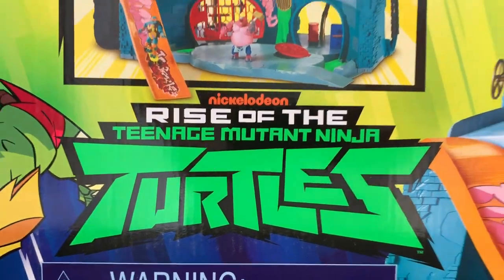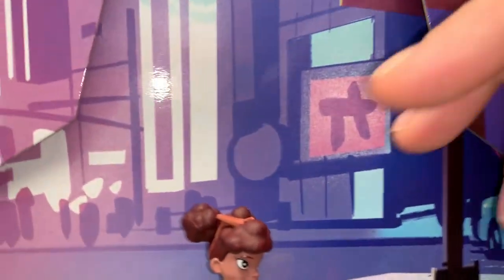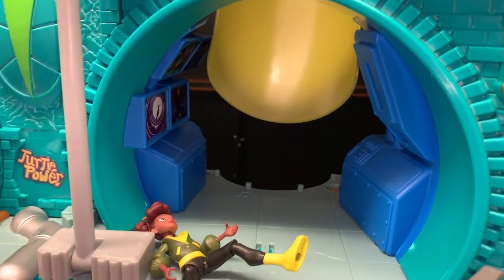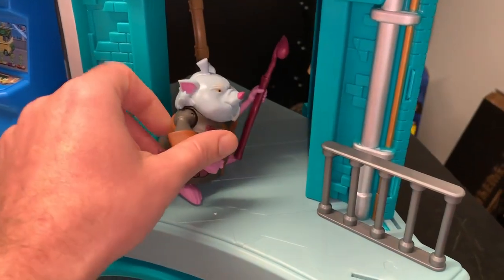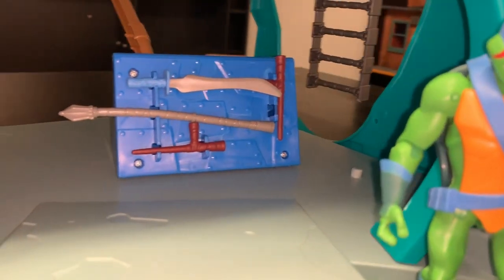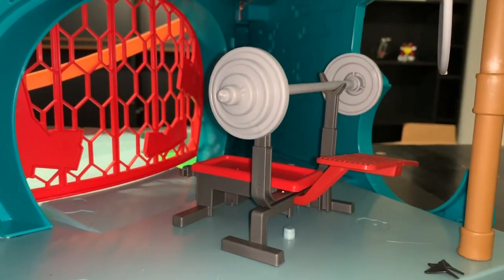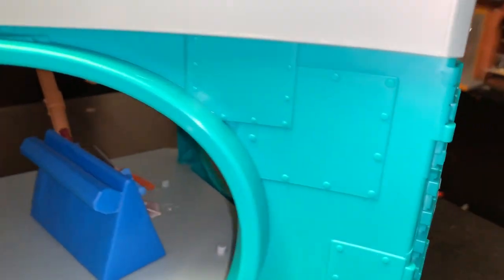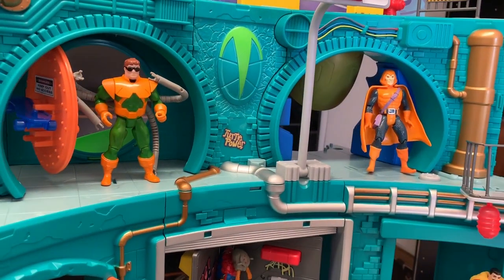Rise of the TMNT Sewer Playset Review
Finally got my hands on this beast of a playset, huge fan already. If your unfamiliar this should help you get reaaaal familiar

s)''
Jay Man - OurMusicBox